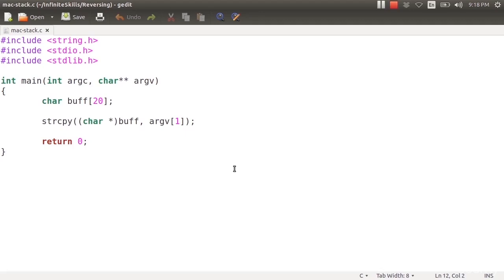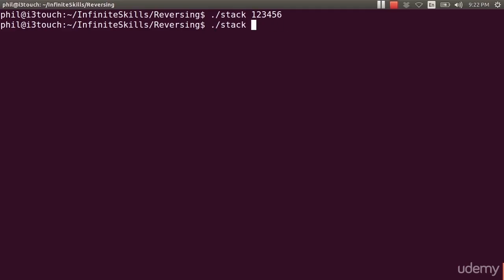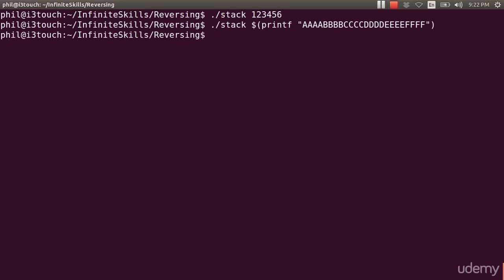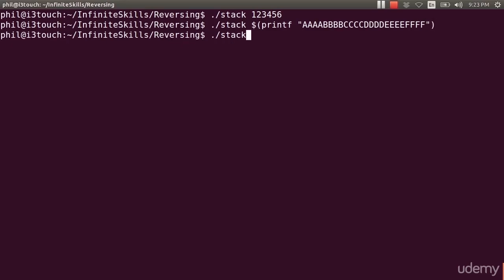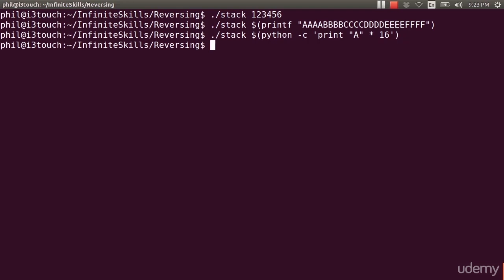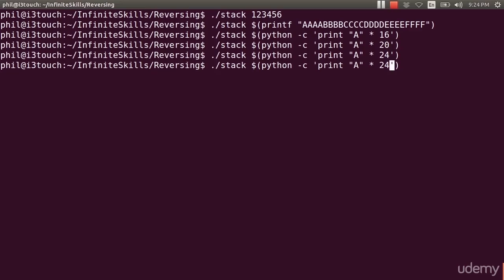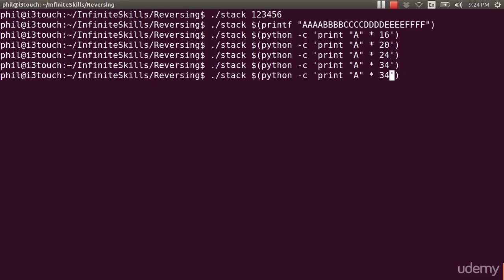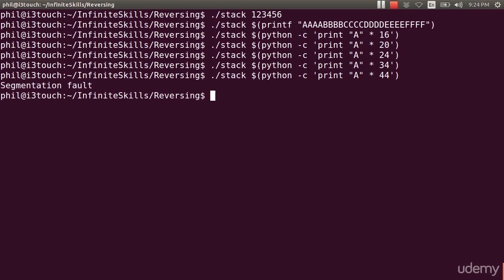039 Locating Stack Overflows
039 Locating Stack Overflows